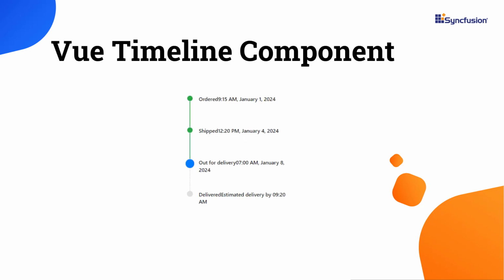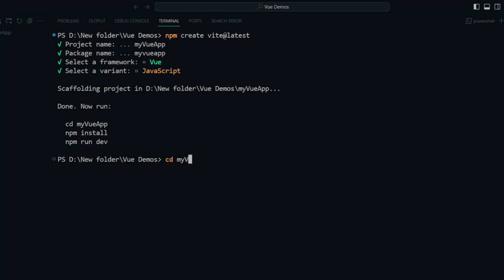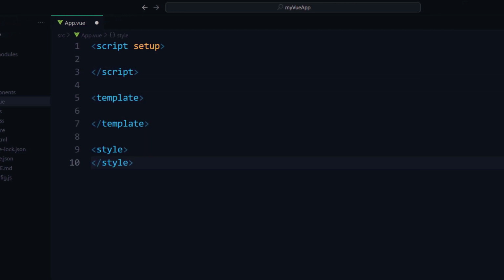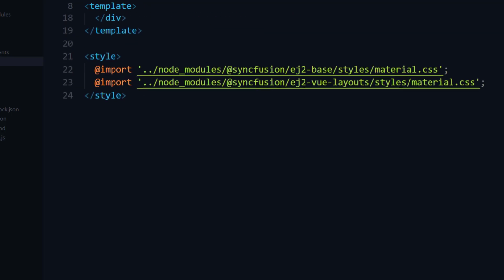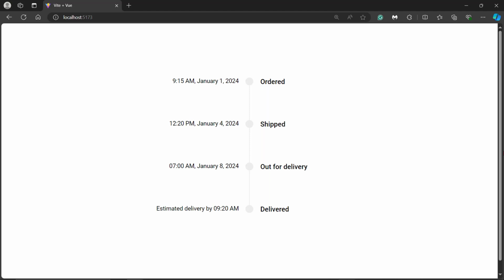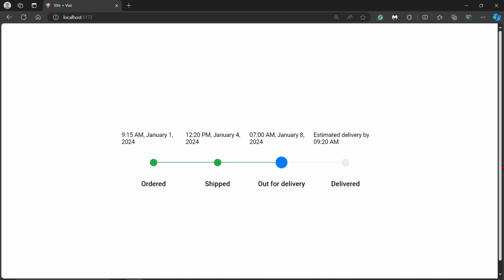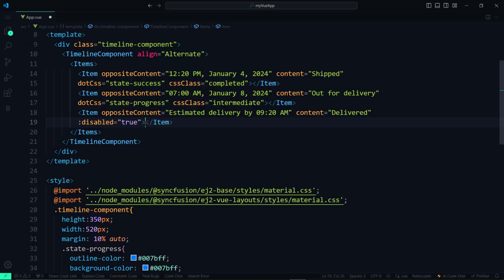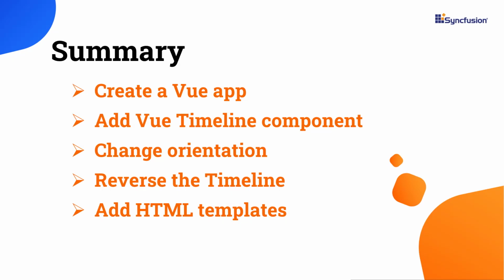Getting Started with the Vue Timeline Component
Learn how to add the Syncfusion Vue Timeline component to a Vue app. The Vue Timeline component enables users to display a series of data chronologically, providing a visually compelling and user-friendly experience. This showcases user activities, tracking progress, narrating historical timelines, and more.

In this video, I will also show you how to add, align, and disable items, change the orientation, and reverse the timeline.

The Timeline component has two orientation modes: Horizontal: Displays items side-by-side. Vertical: Default orientation that displays items stacked. This component enables users to align the items’ content and opposite content as follows: Before: Align the item content to the left (or top for horizontal orientation) and the opposite content to the right (or bottom). After: This default alignment aligns the item content to the right (or bottom for horizontal orientation) and the opposite content to the left (or top). Alternate: Align the content of the first item to the right and the opposite content to the left, and vice versa for subsequent items. Alternate Reverse: Align the content of the first item to the left and the opposite content to the right, and vice versa for subsequent items.

Timeline allows you to set icons, background colors, or images to customize the appearance of the dots associated with each timeline item. Display timeline items in reverse order, considering the alignment of items. It supports templates to customize the default appearance, including styling the dot items and templated content. Customizing the shape, outline color, and spacing of the dot items enhances their appearance and makes them stand out. You can also customize the size, color, and dashed styling of the connector for each item.

BOOKMARK DETAILS
[00:00] Vue Timeline - Introduction
[00:50] Create Vue application
[01:30] Add Vue timeline component
[02:56] Add opposite content
[04:30] Customize appearance
[05:15] Change orientation
[5:45] Align items
[06:55] Disable items
[06:55] Reverse timeline
[06:55] Use item templates